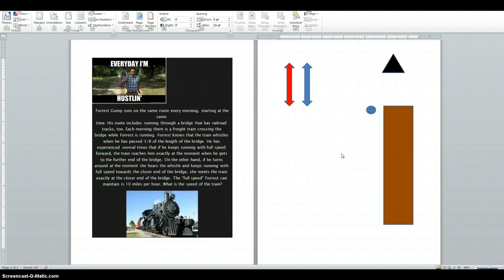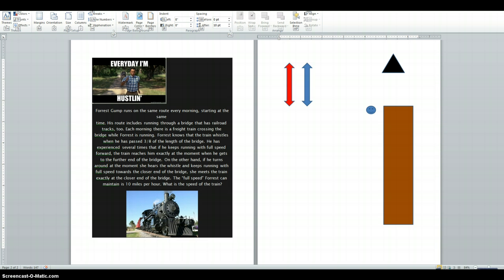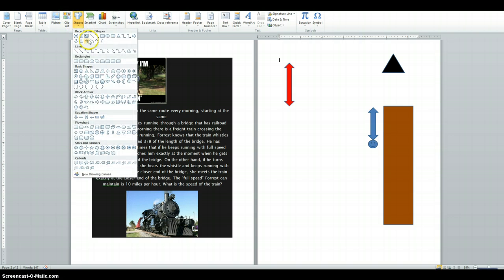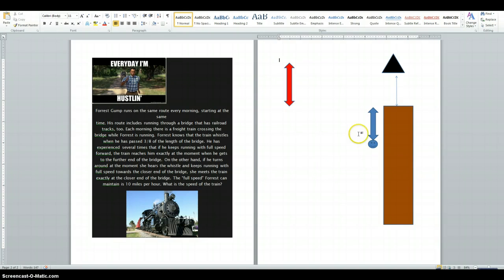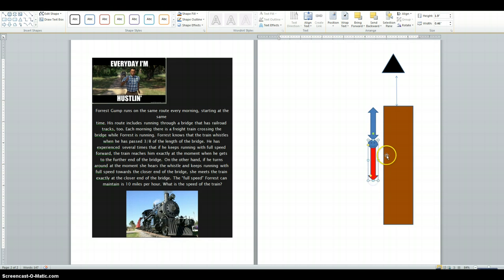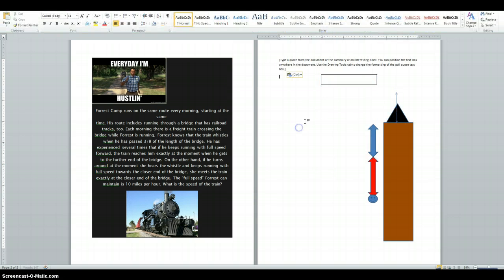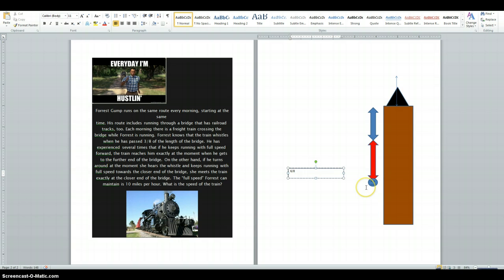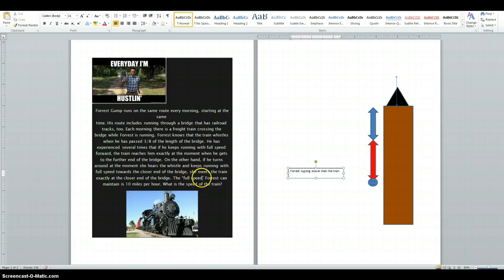Forrest everyday im hustling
lee 256